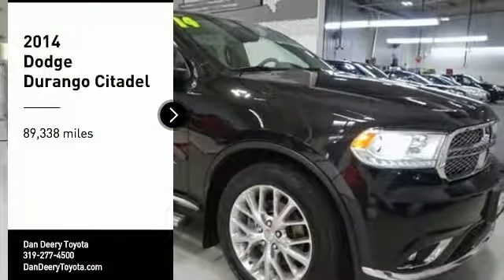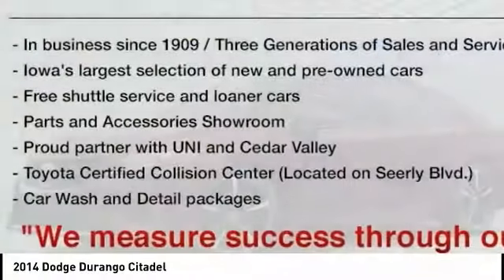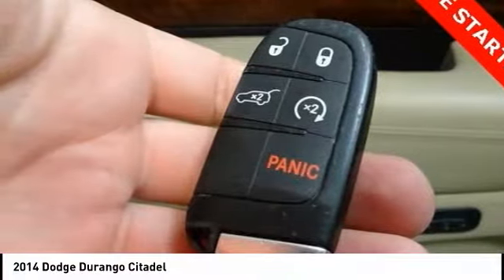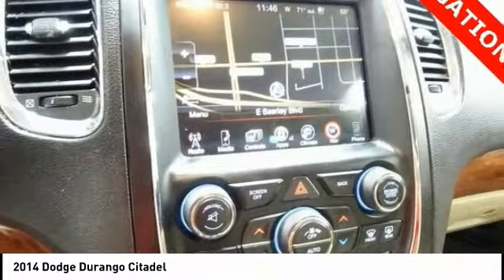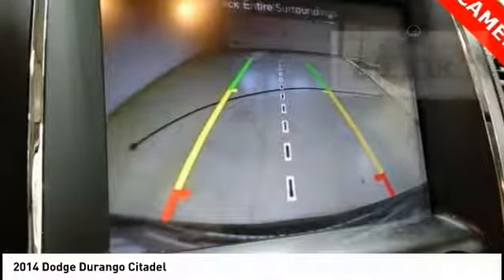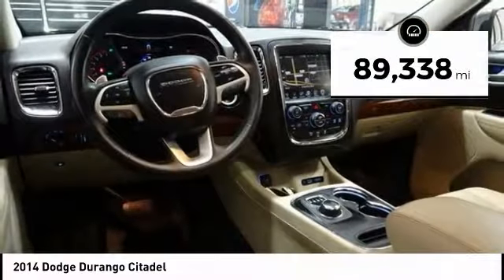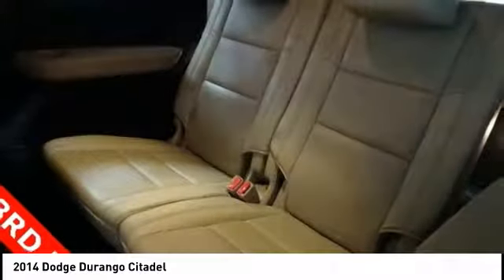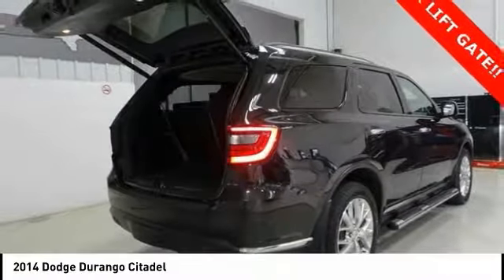2014 Dodge Durango Cedar Falls IA U12429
2014 Dodge Durango Citadel

* ONE OWNER *, * AWD *, * HEADREST DVD PLAYERS *, * NAVIGATION *, * LEATHER *, * SUNROOF/MOONROOF *, * REMOTE START *, * BACK-UP CAMERA *, * HEATED/COOLED SEATS *, * HEATED STEERING WHEEL *, * 2ND ROW BUCKET SEATS *, * 3RD ROW *, * MEMORY SEATS *, * POWER LIFT GATE *, * ALLOY WHEELS *, * REAR PARK ASSIST *, * BLUETOOTH AUDIO/PHONE *, * TUBE STEPS *, * POWER SEAT *, * XM RADIO *, * ACCIDENT FREE *, * POWER WINDOWS *, * POWER DOOR LOCKS *, * CRUISE CONTROL *.brbrbrReviews:brbr  * If you require a vehicle that can accommodate up to seven, tow up to 7,400 pounds and fit easily into your garage, the 2014 Dodge Durango tops a very short list. Unit-body construction yields high chassis rigidity and agile handling. And Dodge claims more than 60 safety and security features. Source: KBB.combr  * Easy to maneuver; high-quality interior materials; convenient third-row seats; powerful optional V8; generous towing capacity. Source: Edmundsbr  * The 2014 Dodge Durango was designed to be distinctive and to start your pulse racing. Everything about the exterior of the Durango demands a second look. It has been restyled look more cohesive with the rest of the Dodge roster. These changes include new racetrack taillights an updated front grille, plus new sculpting on the fenders and hood, and projector beam headlights. On the inside changes are plentiful with a new control panel, customizable LCD screen instrument cluster, and an available rear Blu-ray and DVD system with dual 9-inch screens that are mounted on the backrest of the front seats. New for 2014, Dodge has introduced a new Durango trim as well, which is the Limited. The interior engages all your senses, from the soft touch materials to the high fidelity of the sound system to the look and feel of the available leather upholstery. Seat up to seven in comfort, including available second-row captain's chairs. Increase comfort and convenience with an available second row console. To be truly sporty, you have to be flexible. And with up to 50 possible seating configurations, Dodge Durango offers that and more. Whether you choose a model with the 3.6-Liter 290 Horsepower V6 or the incredible 360 Horsepower HEMI V8, you can be sure you are getting the ability to go far. Efficiently. Plus, Durango features 7,400-pound towing capacity. Reassurance is engineered into every 2014 Dodge Durango. Throughout the vehicle, you'll find the latest Safety and Security features designed to protect you. It includes an array of airbags, including side-curtain airbags that help protect outboard occupants in all three rows, Electronic Stability Control, Anti-Lock Brakes, and Traction Control. Come drive the 2014 Dodge Durango today! Source: The Manufacturer SummarybrbrServing the Cedar Valley Area for 3 Generations as one of MIDWEST'S LARGEST DEALER GROUPS including Cedar Falls, Cedar Rapids, Dubuque, Iowa City, Des Moines, West Des Moines, Davenport, Clinton, Urbandale, Marion, Marshalltown, Mason City, Fort Dodge, Ankeny, Waterloo, Ames, Burlington, Quad Cities, Waukee, Johnston & Muscatine.